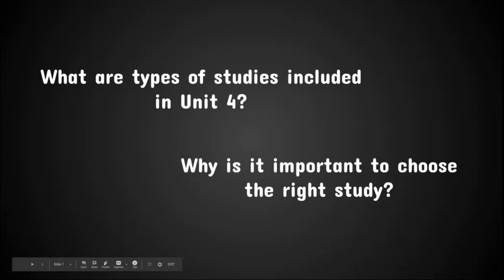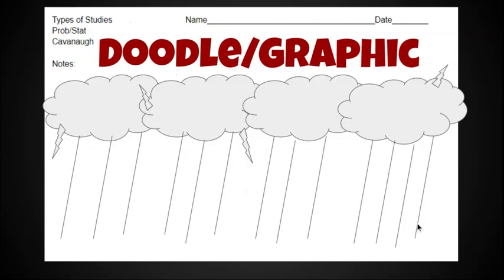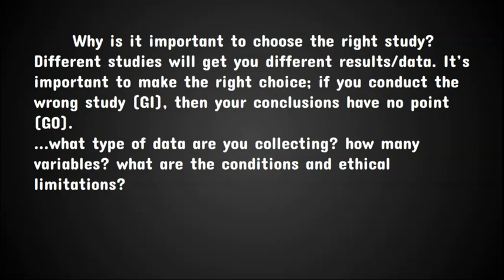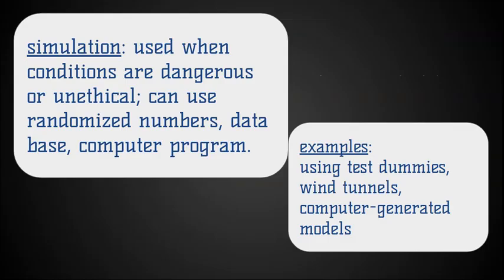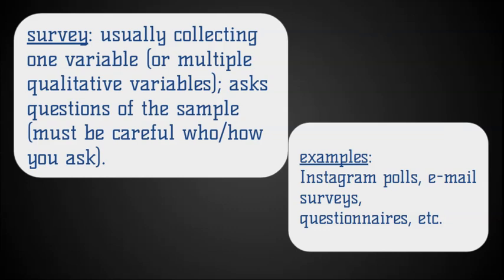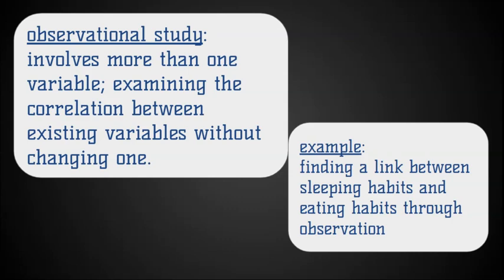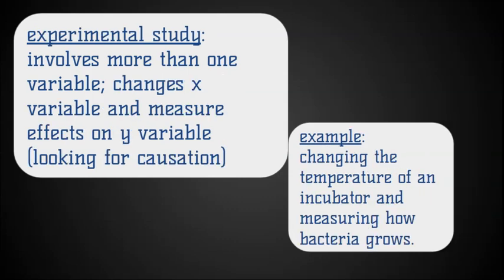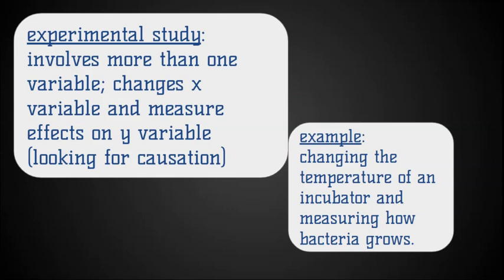four types of studies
in statistics, there are many types of studies, but here are four: observational, experimental, survey, and simulation